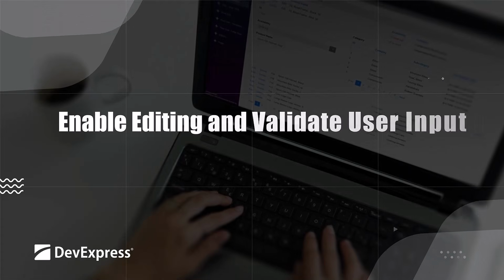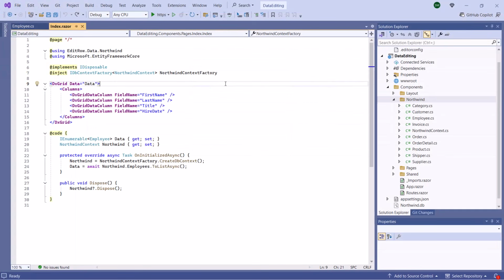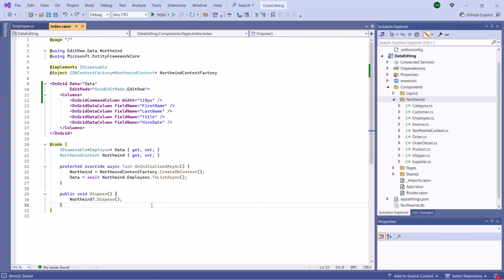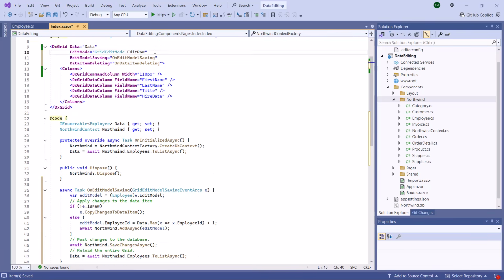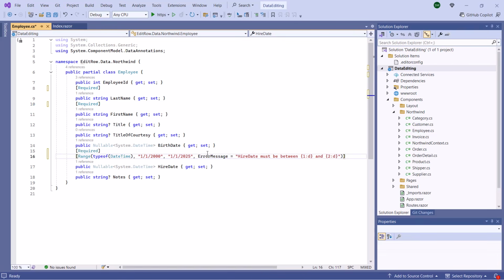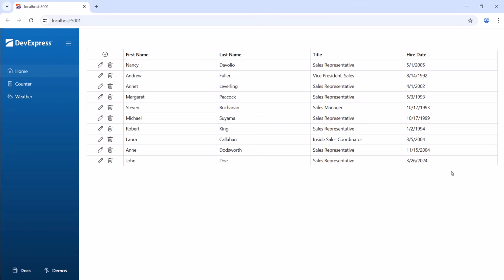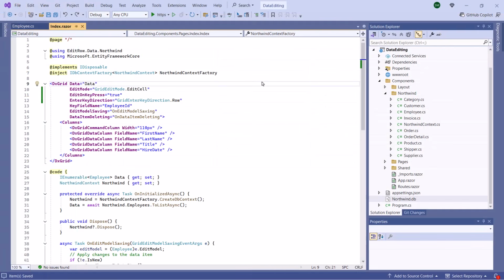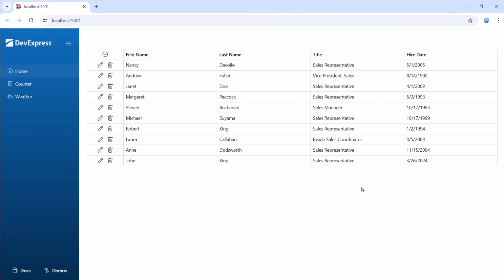Blazor Grid: Enable Data Editing and Validate User Input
Enable data editing in the DevExpress Blazor Grid (DxGrid) and validate user input! This video shows how to work with different Blazor Grid editing modes (edit row, cell editing, edit forms), save user changes to a database, and validate input based on data annotations.

⏱ Timeline ⏱
0:00 Introduction
0:17 Add a Grid to the page and bind it to data
0:35 Display command buttons and data editors
1:08 Handle events to post changes to a data source
2:09 Validate user input; display validation icons and error messages
2:57  Activate cell editing and configure keyboard navigation settings
3:32 Display inline or popup edit form for an edited record